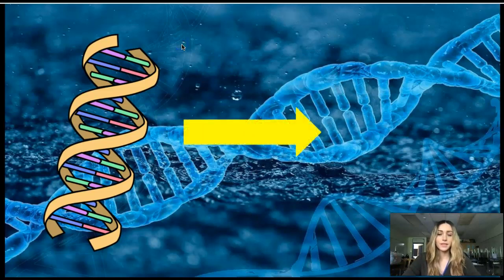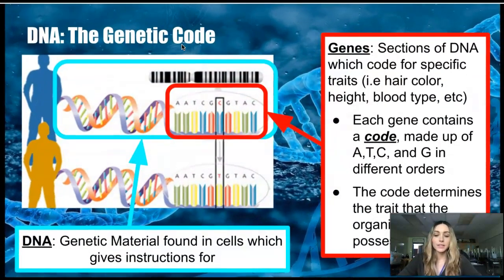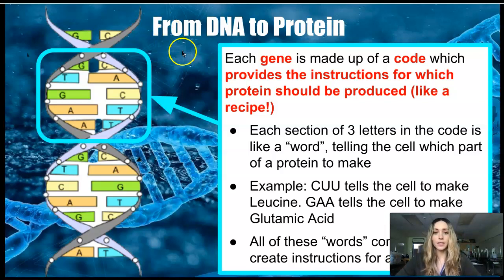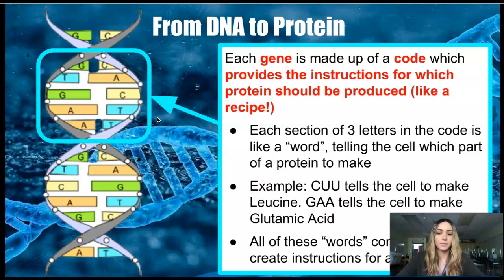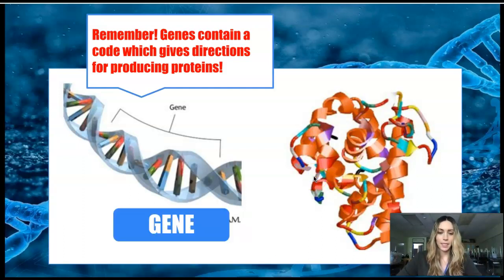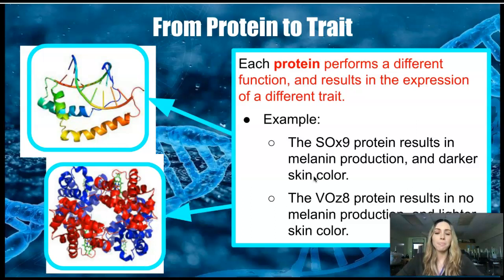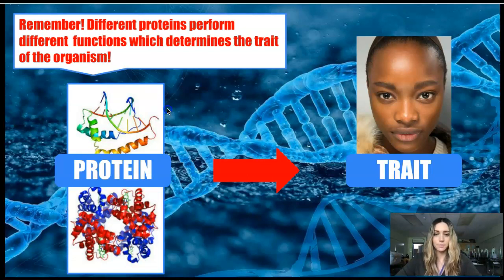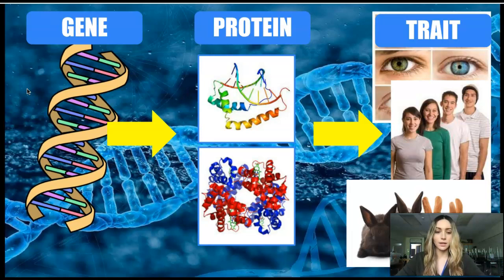Gene to Protein to Trait